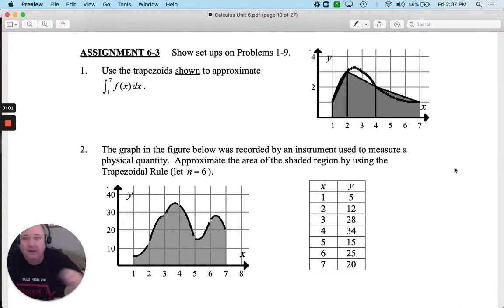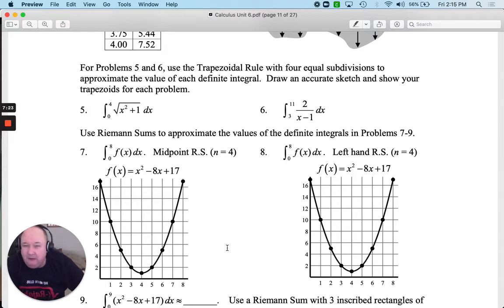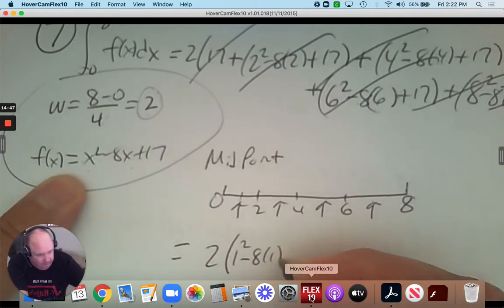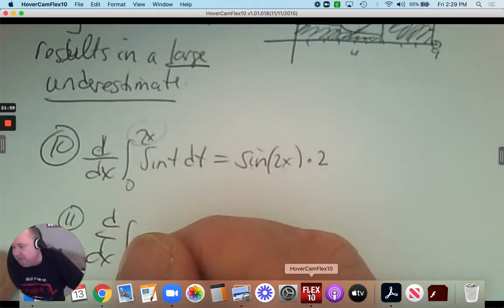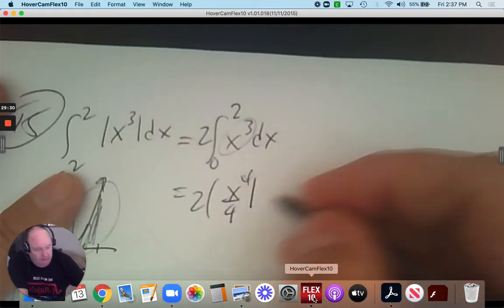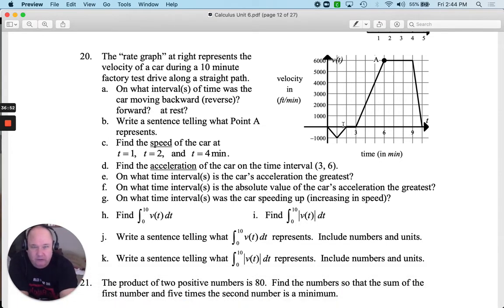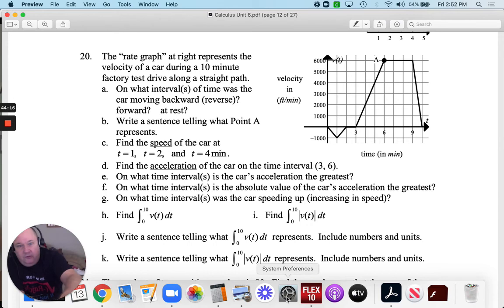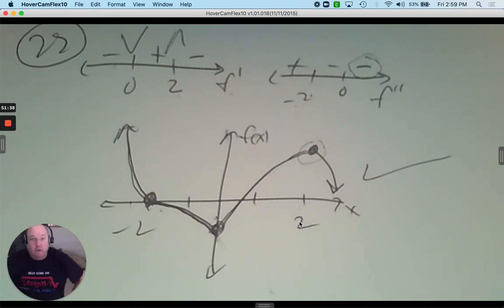Calculus Assignment 6-3